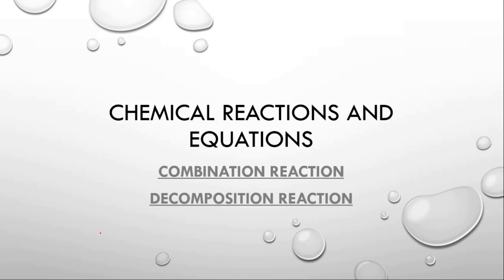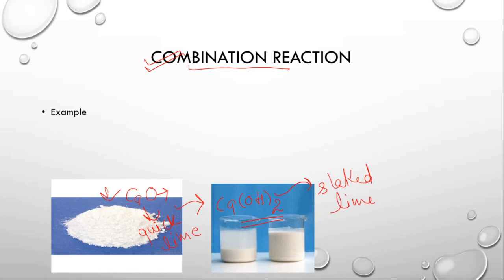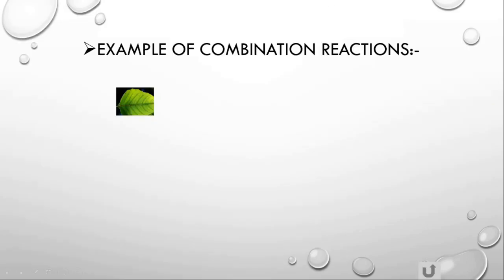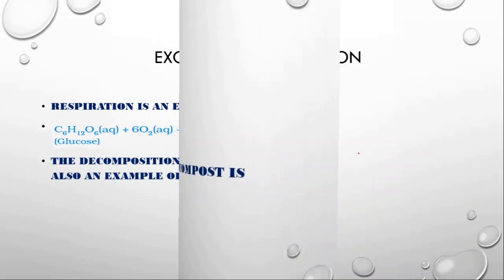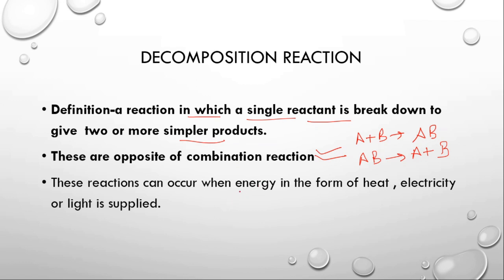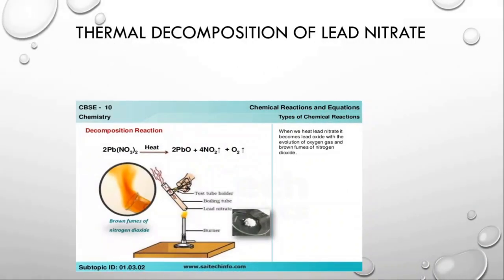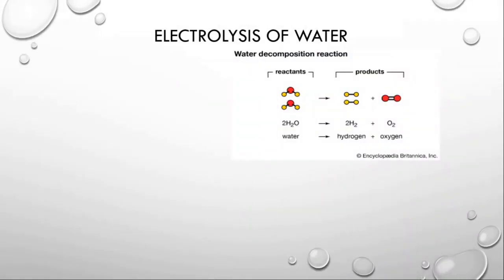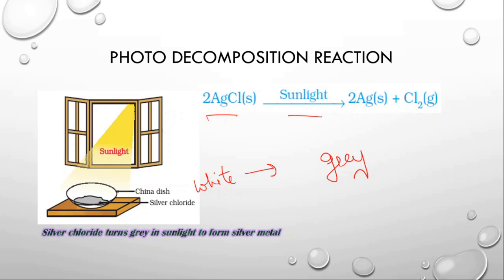lec 3 Chemical Reaction And Equations # thermolysis # photolysis # electrolysis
Combination Reaction
Decomposition Reaction and types .